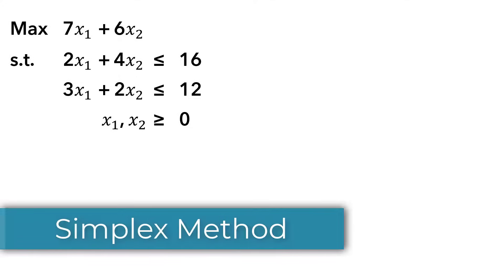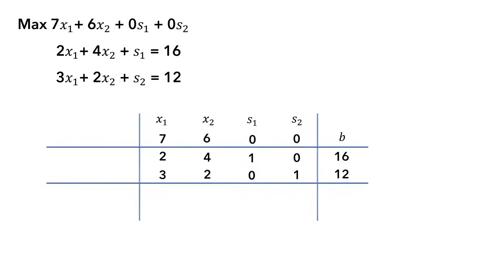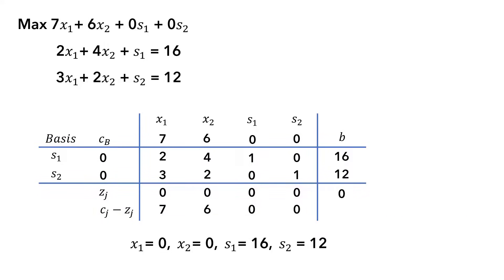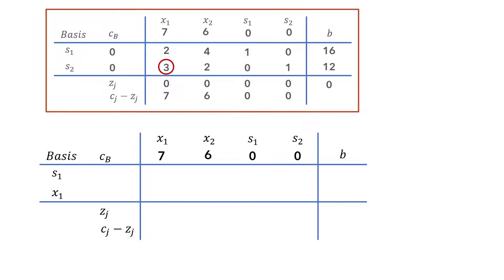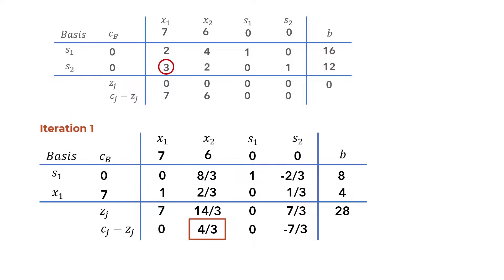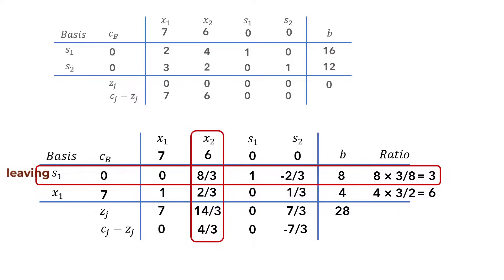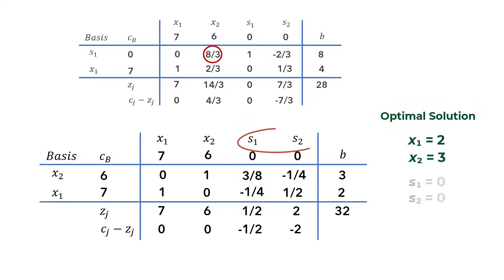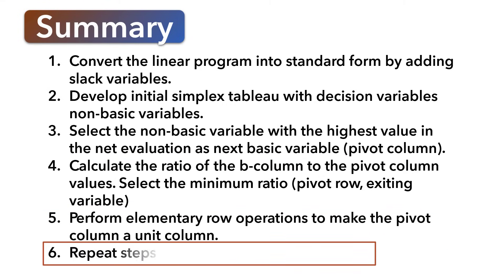Intro to Simplex Method | Solve LP | Simplex Tableau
This video shows how to solve a basic maximization LP using simplex tableau.

 00:00 Standard form
00:32 Basic and non-basic variables/solutions
01:19 Setting up Initial Simplex Tableau
04:42 Iteration 1
5:01 Elementary row operations
08:30 Iteration 2
10:48 Graphical solution relationship
11:46 Summary

LPP solved
Max 7x1 + 6x2
s.t. 2x1 + 4x2  ≤  16
  3x1 + 2x2 ≤  12